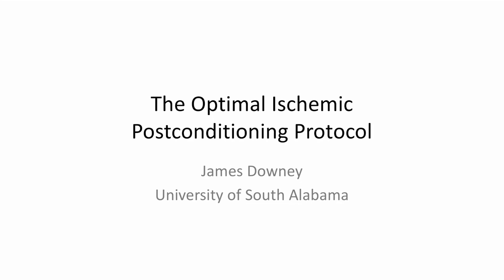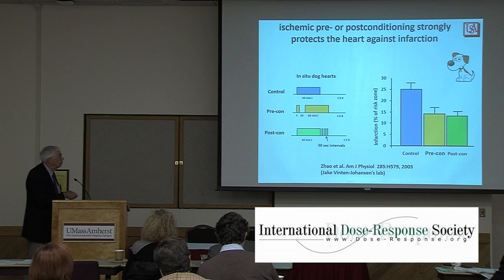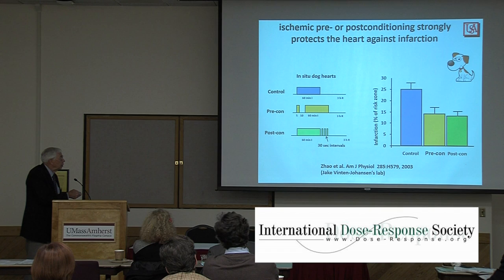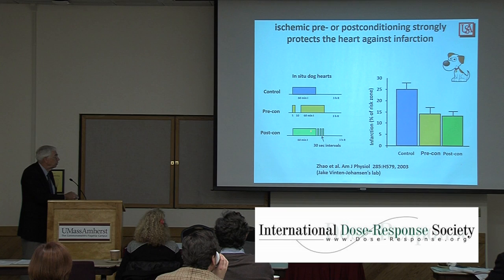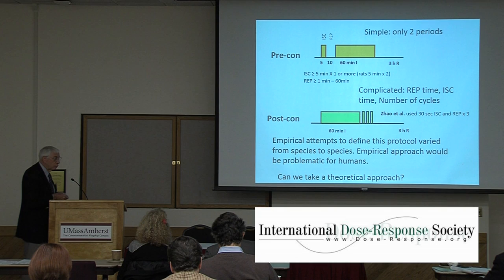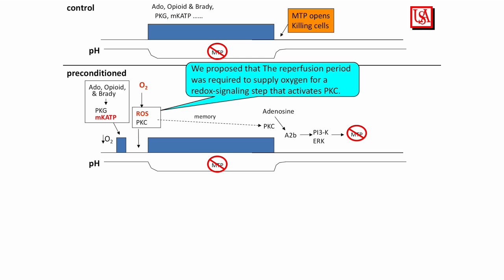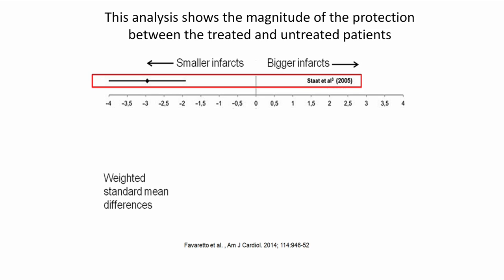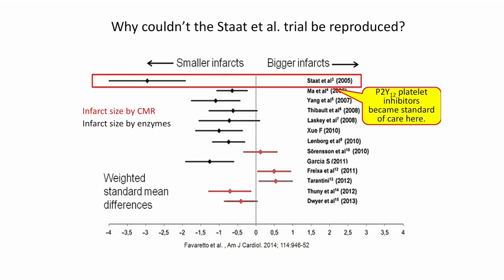James Downey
The Optimal Ischemic Postconditioning Protocol and its Relevance to Clinical Cardiology